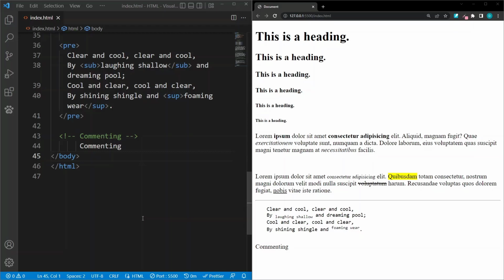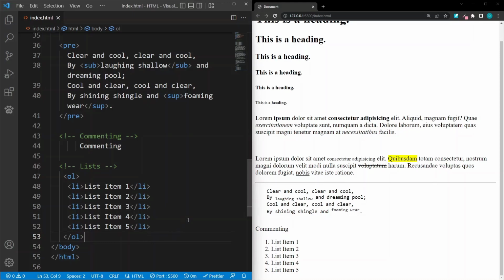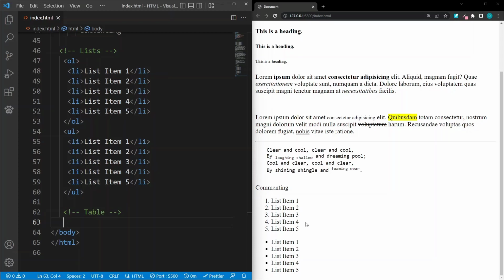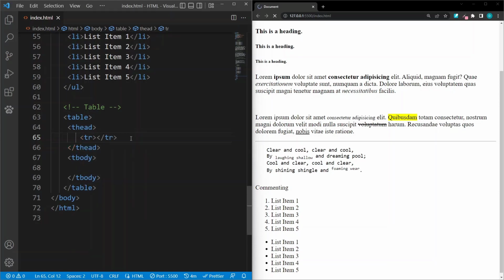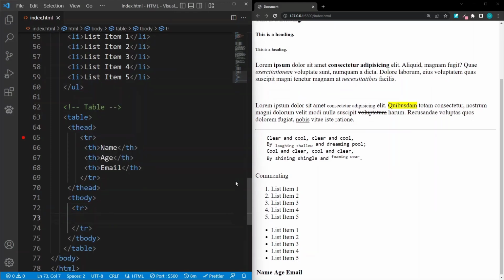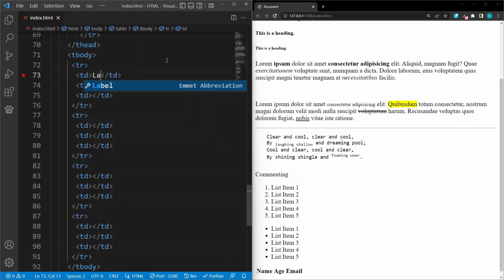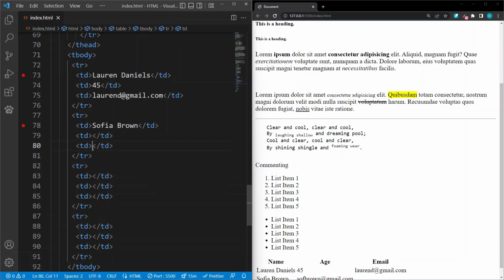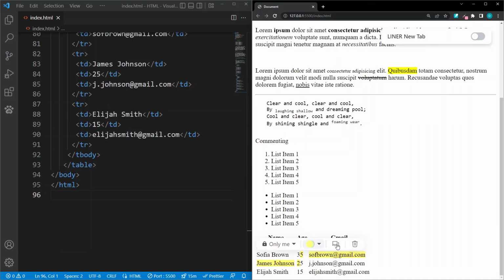Lists and Tables in HTML. (Part 4)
Hi,
  This is a video about how to make lists and tables on your webpage using HTML, and the types of lists. There are also many stammers so sorry.
Regards,
         Haneen Omer.